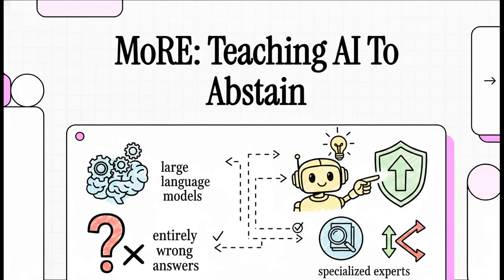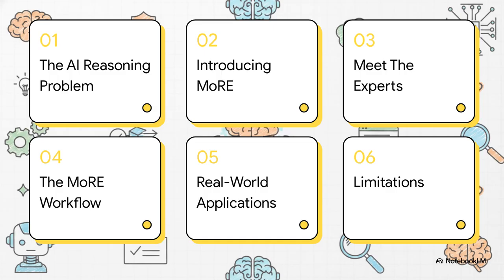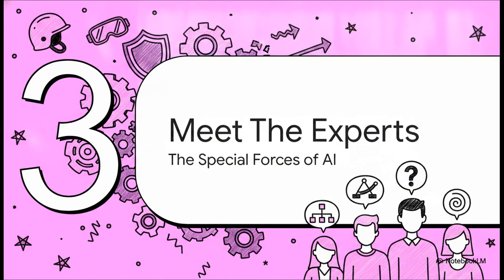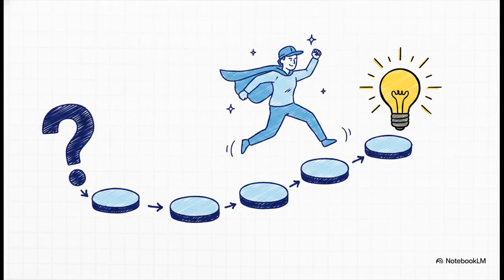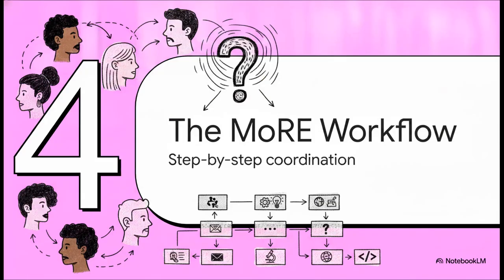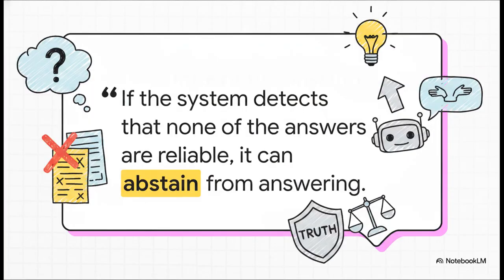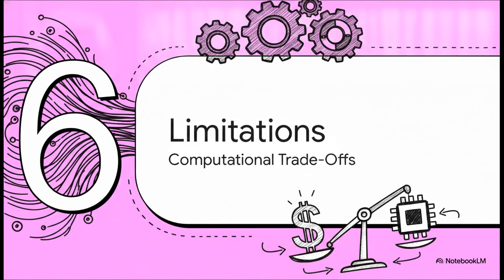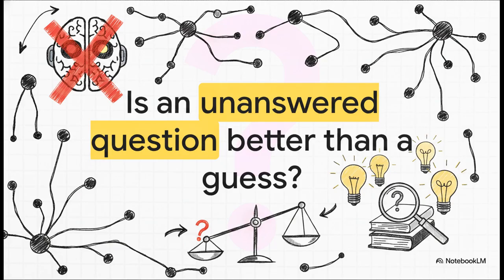22. Mixture-of-Reasoning Experts (MoRE) Explained | Smarter AI with Multiple LLM Experts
Can multiple AI reasoning experts work together to produce better answers? In this video, you'll learn **Mixture-of-Reasoning Experts (MoRE)**, an advanced AI framework that improves the accuracy of Large Language Models (LLMs) by combining the strengths of multiple specialized reasoning experts.

Unlike traditional prompting techniques, MoRE routes each question to different expert reasoning models specializing in areas such as mathematics, factual knowledge, commonsense reasoning, and multi-hop reasoning. An intelligent answer selector then compares the responses, measures confidence, and chooses the most reliable answer. If confidence is too low, the system can abstain from answering, reducing AI hallucinations and improving trustworthiness.

🚀 In this video, you'll learn:
✅ What is Mixture-of-Reasoning Experts (MoRE)?
✅ How the MoRE framework works step by step
✅ Specialized reasoning experts explained
✅ The role of the answer selector
✅ Confidence scoring and abstention mechanism
✅ MoRE vs Mixture of Experts (MoE)
✅ MoRE vs Chain-of-Thought (CoT)
✅ Reducing AI hallucinations with expert ensembles
✅ Advantages and limitations of MoRE
✅ Real-world applications in enterprise AI, research, healthcare, coding, and intelligent assistants

🎯 This video is perfect for:
• AI Engineers
• Prompt Engineers
• Machine Learning Engineers
• Software Developers
• Data Scientists
• NLP Engineers
• AI Researchers
• Students learning Artificial Intelligence
• ChatGPT, Claude, Gemini, and Microsoft Copilot users
• Anyone building AI Agents or LLM-powered applications

If you're learning Prompt Engineering, AI Agents, Retrieval-Augmented Generation (RAG), LangChain, LangGraph, MCP, LLMOps, Mixture of Experts (MoE), or Large Language Models, subscribe for practical AI tutorials covering the latest AI architectures and prompting techniques.

📚 Topics Covered:
• Mixture-of-Reasoning Experts (MoRE)
• Mixture of Experts (MoE)
• Prompt Engineering
• AI Ensembles
• AI Reasoning
• Multi-Hop Reasoning
• Commonsense Reasoning
• Factual Reasoning
• Mathematical Reasoning
• AI Hallucinations
• ChatGPT
• Claude AI
• Google Gemini
• Large Language Models (LLMs)
• AI Agents
• Retrieval-Augmented Generation (RAG)
• LangChain
• LangGraph
• LLMOps

🔥 By the end of this video, you'll understand how Mixture-of-Reasoning Experts combines specialized AI models to improve reasoning, reduce hallucinations, and build more accurate, interpretable, and trustworthy AI systems.